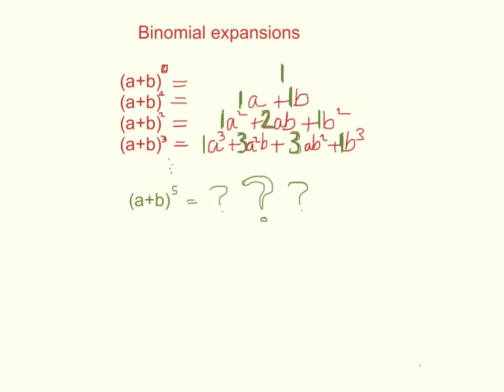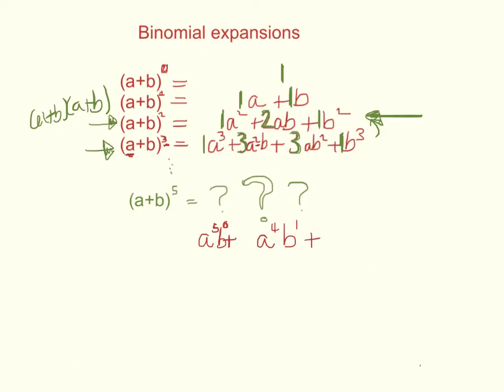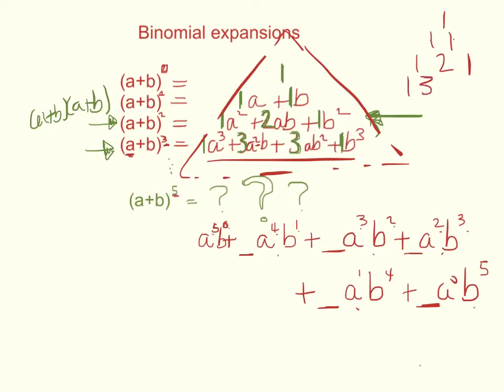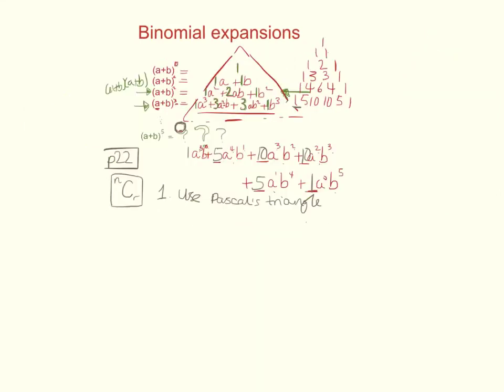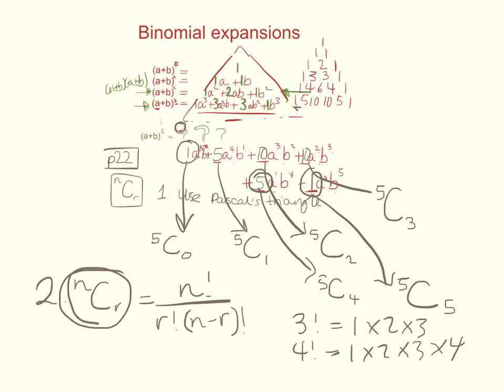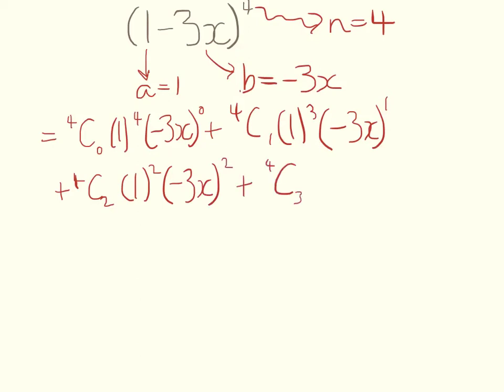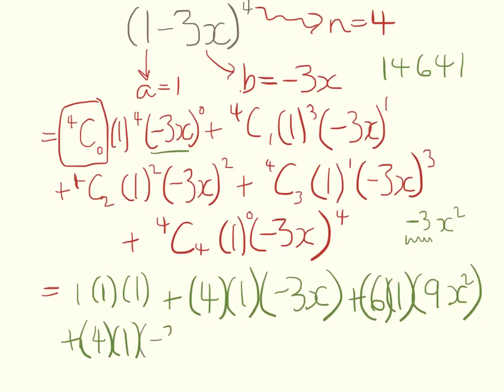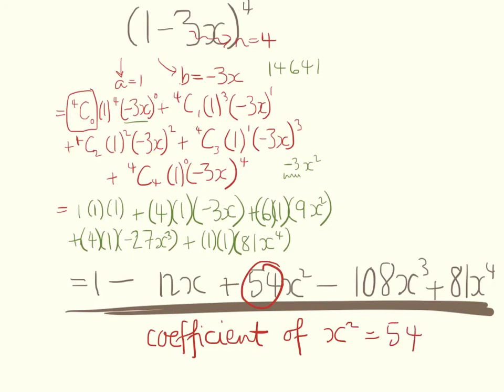Binomial Expansions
binomial